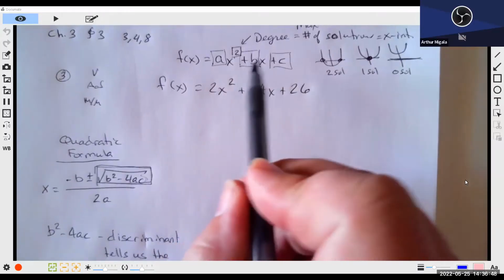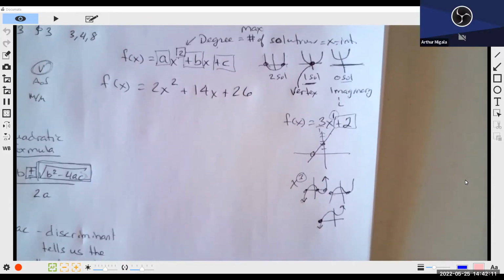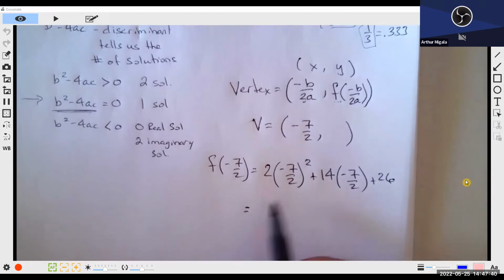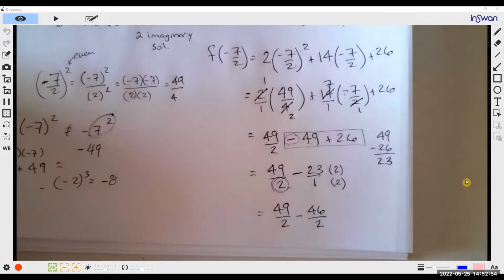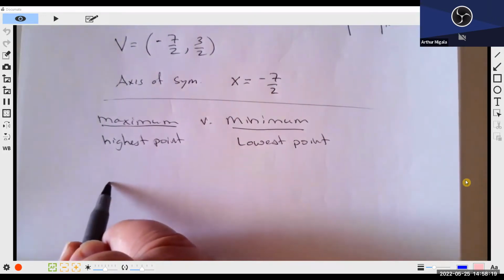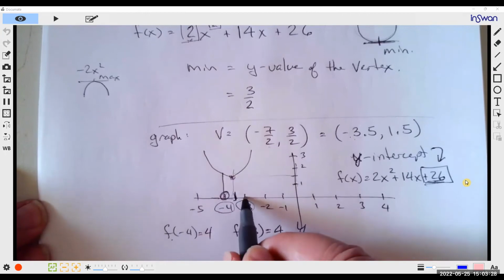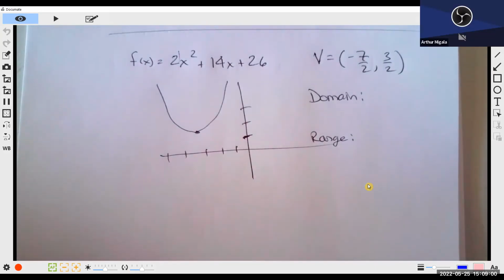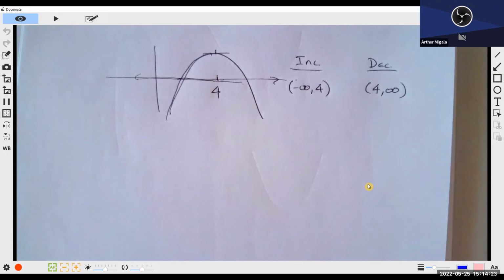Yvette tutoring session May 25 2022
Tutoring session covering Chapter 3 Section 3. Topics included finding the (1) Vertex of a Quadratic Function, (2) Axis of Symmetry, (3) Maximum or minimum, (4) Range, and (5) intervals where the function is Increasing and Decreasing.